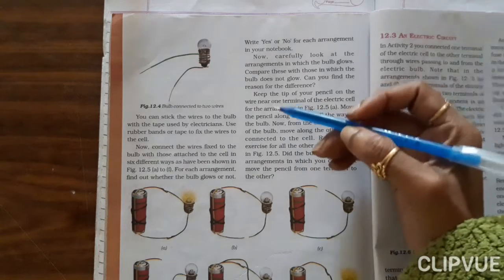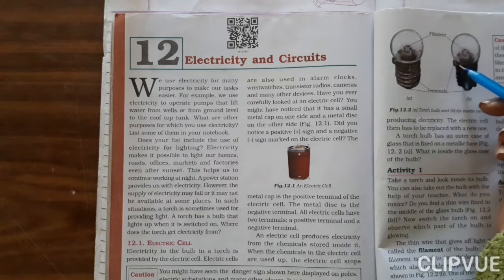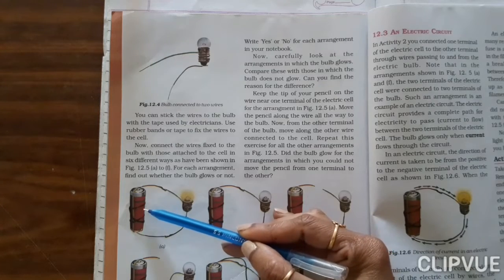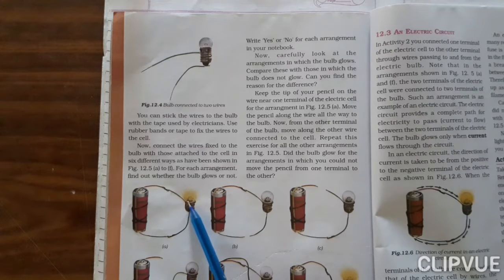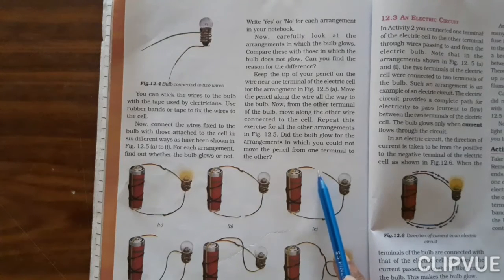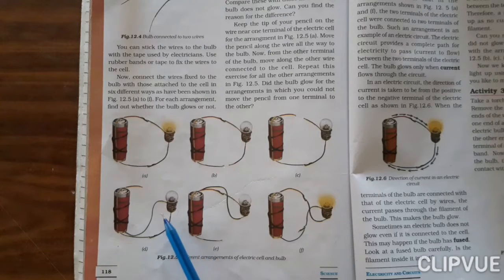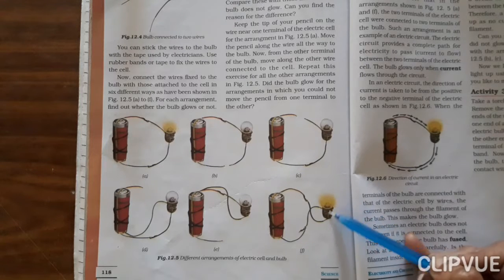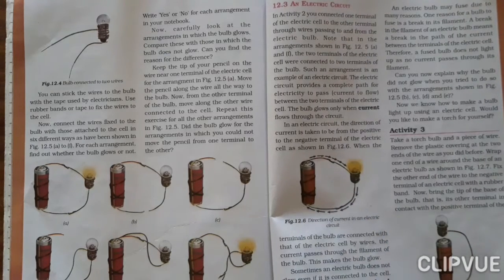Grade-6 Science: Electricity & Circuit on 29-01-2022